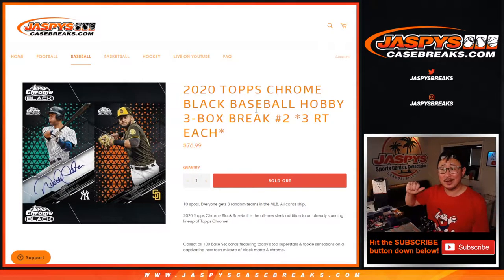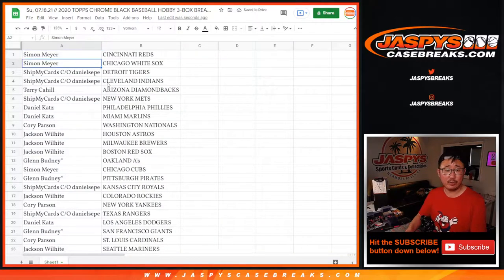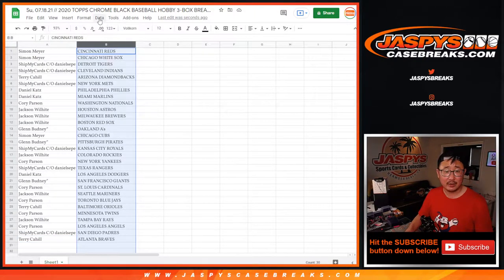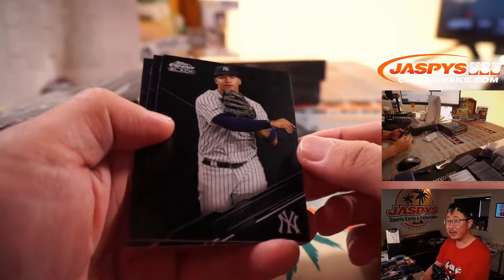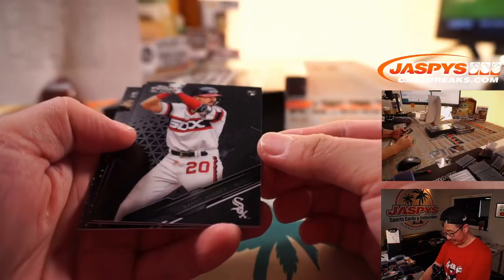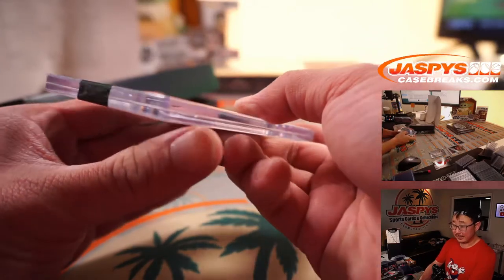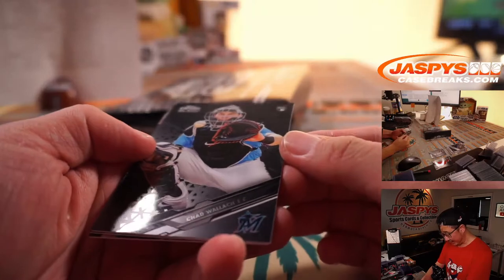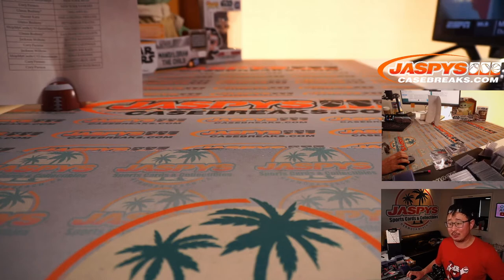Su, 07.18.21 // 2020 TOPPS CHROME BLACK BASEBALL HOBBY 3-BOX BREAK #2 *3 RT EACH*